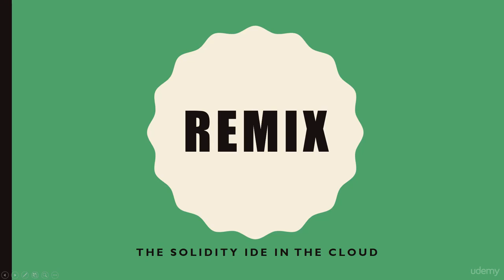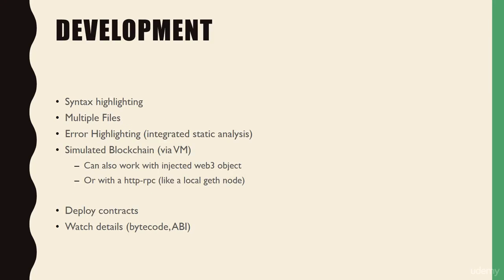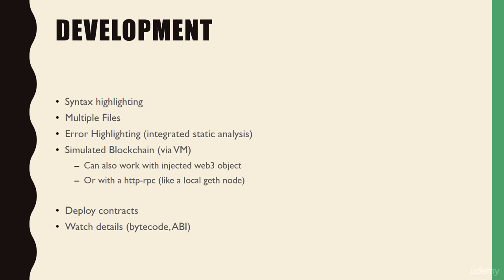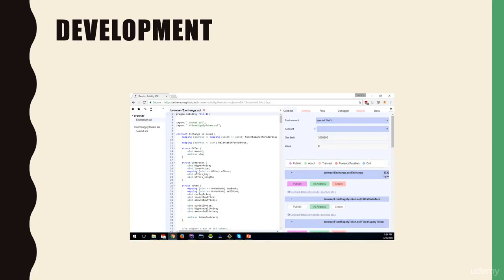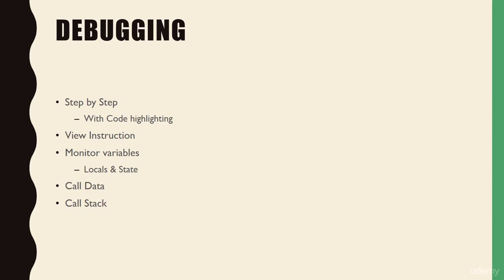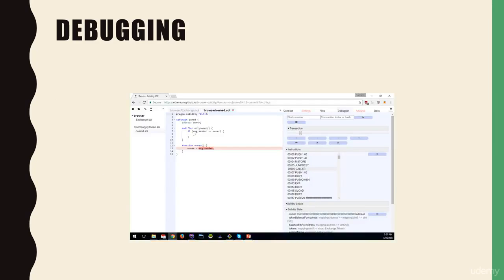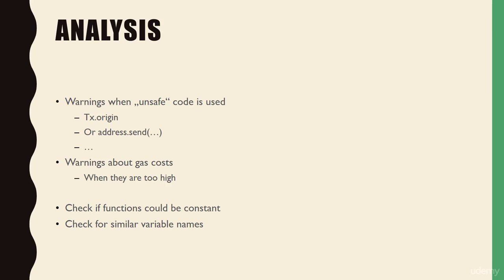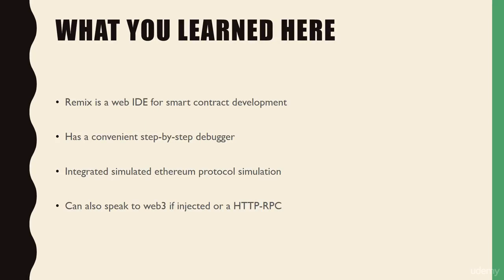Blockchain Developer 010 Lets look at Remix together The Solidity IDE in the Browser